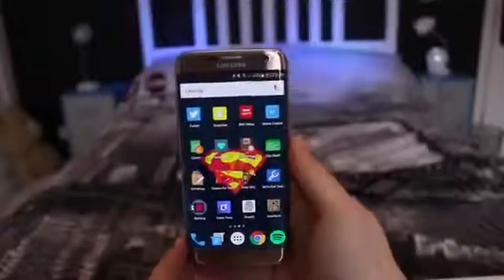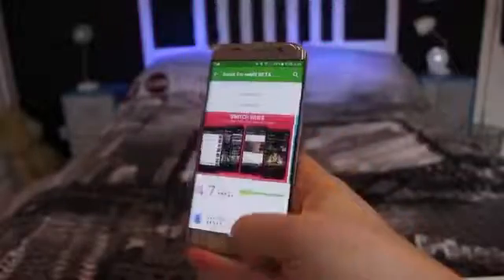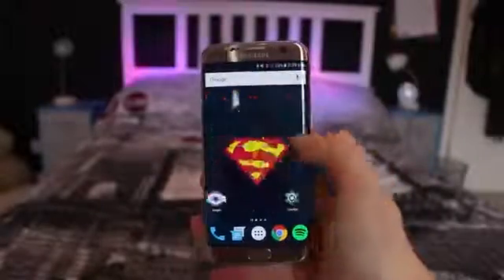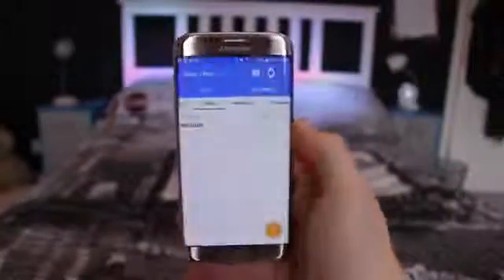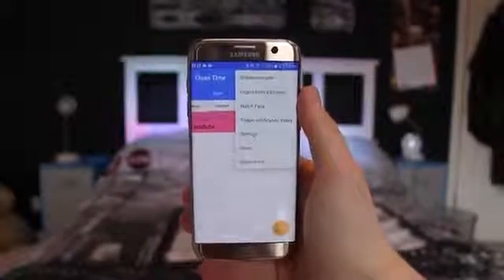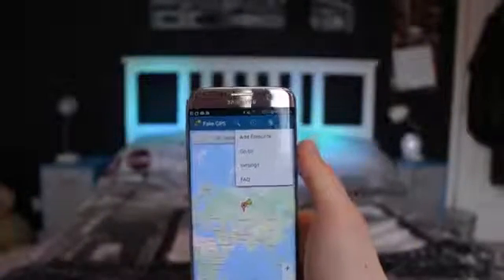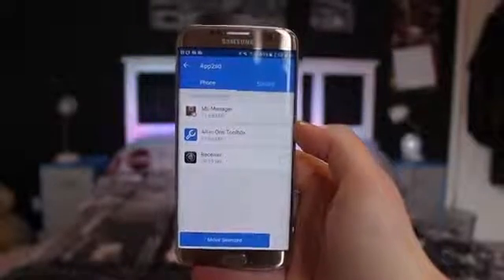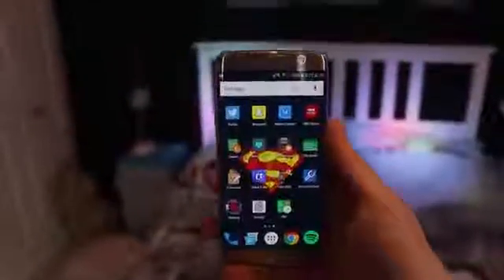افضل 10 تطبيقات اندرويد 2018 لازم تجربها 👍(باللغة الانجليزية)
Top Apps:  ⬇⬇⬇⬇⬇⬇⬇⬇⬇⬇⬇

8. All In One Toolbox